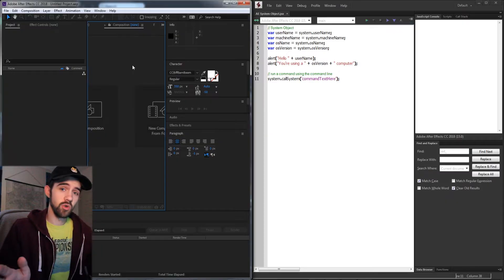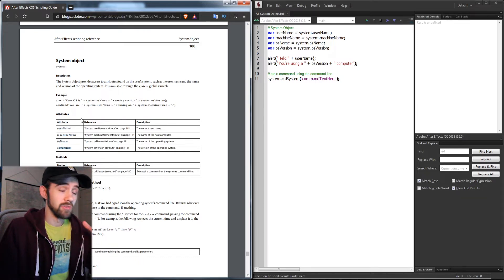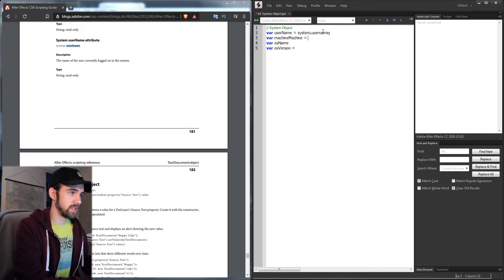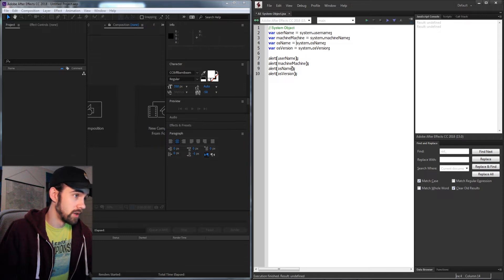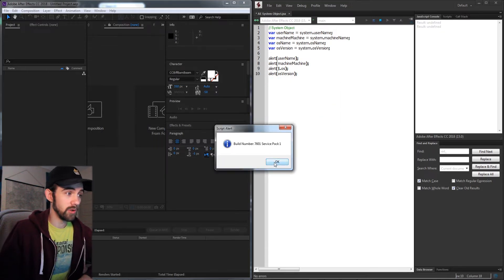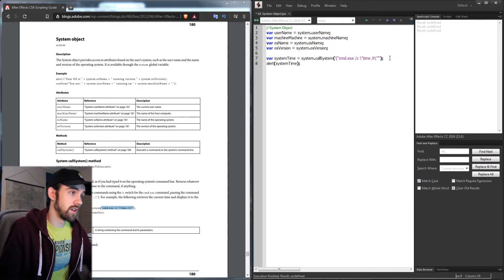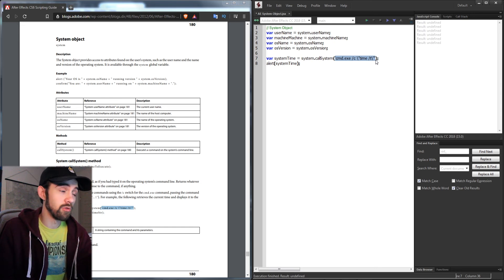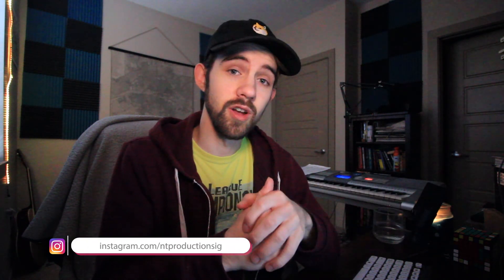After Effects Scripting Tutorial - System Object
All about the built in System Object! Access computer/user information as well as send commands to you computer!

BTC- 3H5VB5RTUs6cNYuuauWd1pzcrUDiE66qsq
ETH- 0x63c70f3d0aB34F2de6afA872f2E1E39B73cBE794
BAT- 0x63c70f3d0aB34F2de6afA872f2E1E39B73cBE794

aescripts aescripting systemobject Become a channel member to help support and get access to perks